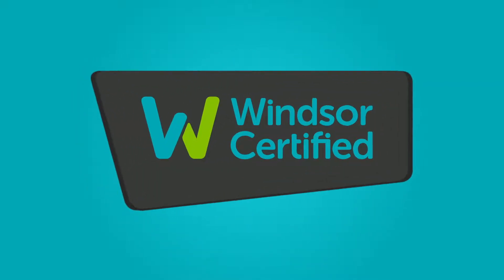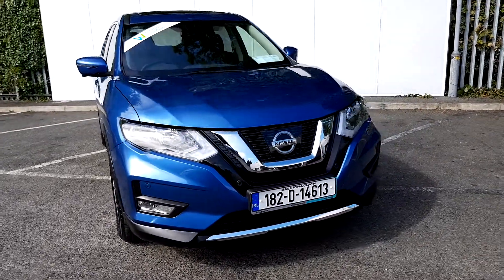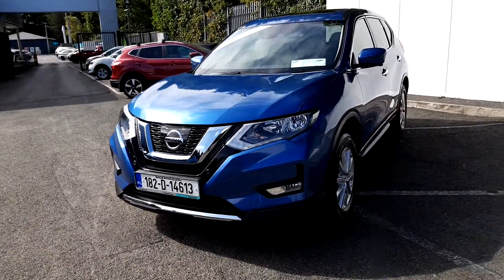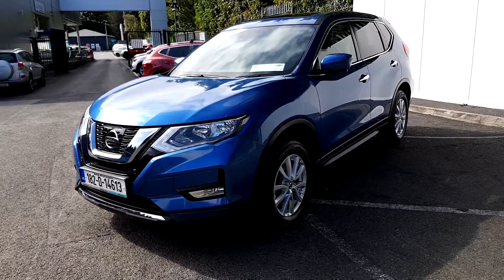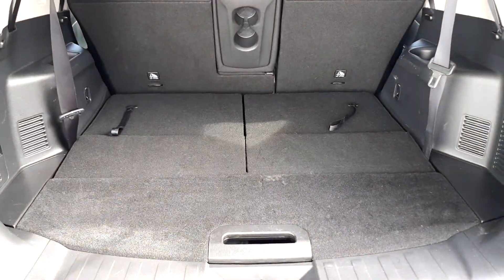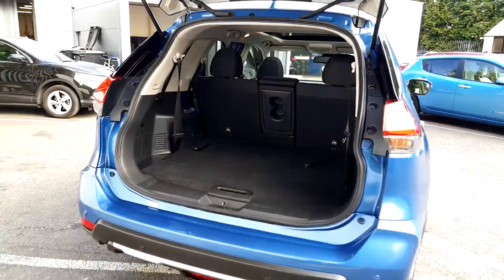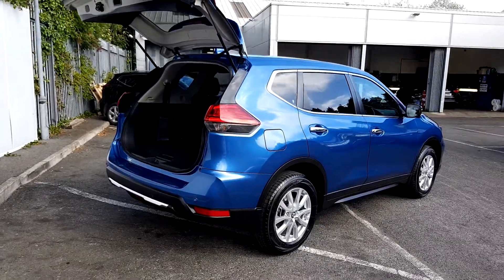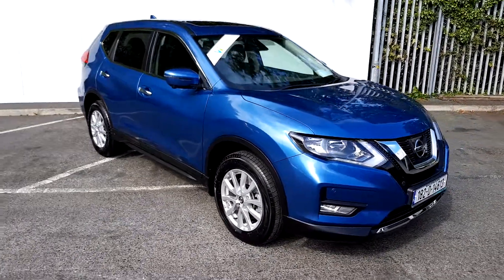Windsor Bray Nissan- 182D14613 - 2018 Nissan X-Trail 1.6 DSL SV SS 7